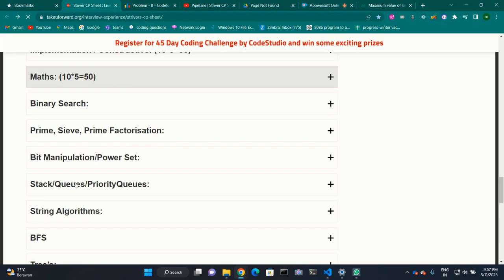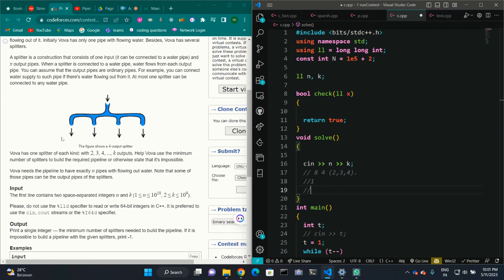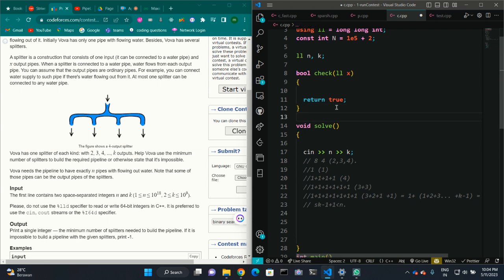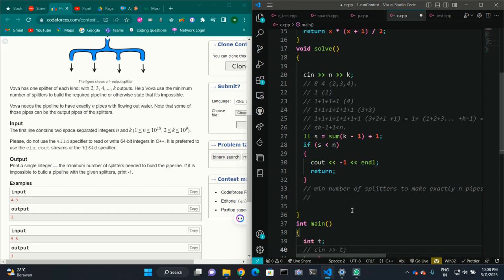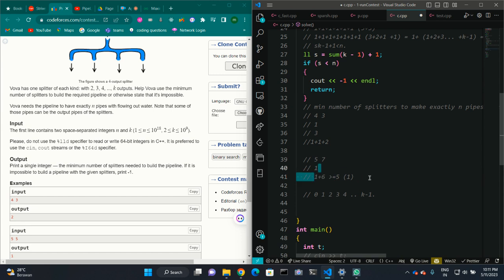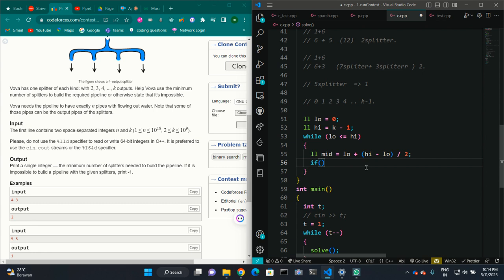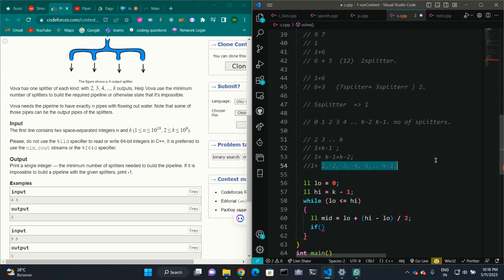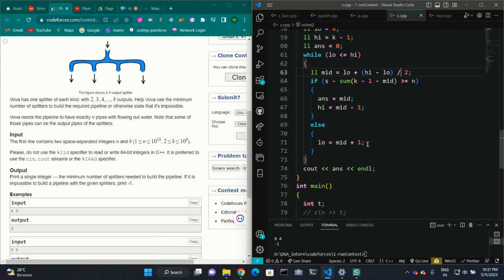CP Sheet Binary Search B.Pipeline